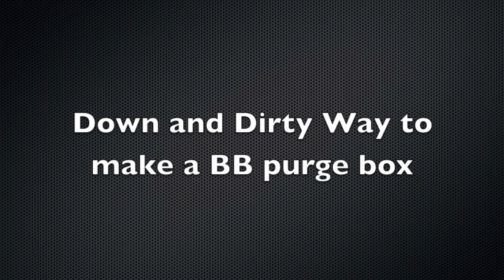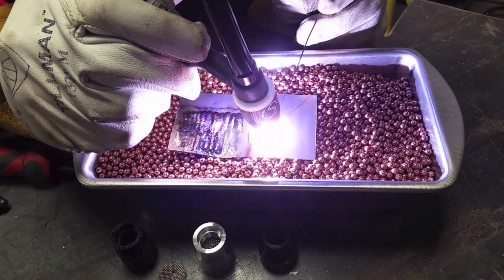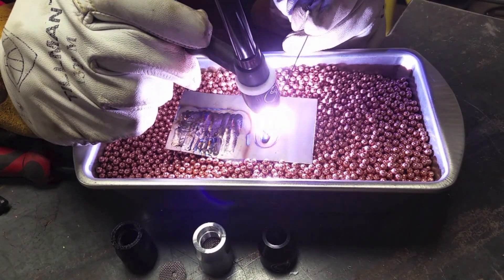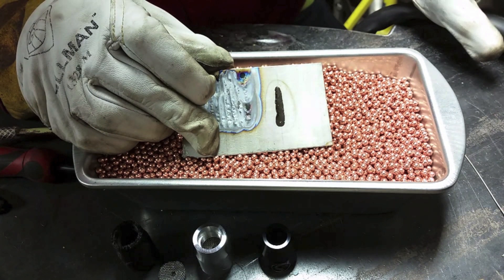Argon Purge Box part 2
this is part 2 of 2 on making a small purge chamber for small parts.
See the detailed article on tig welding small parts in a purge box
Sometimes small parts can benefit from full argon shielding.
a few examples would be:
gun parts, small parts like titanium motorcycle foot pegs, small machined parts that need repair or build up of a worn surface, and small aircraft parts.
I am using plain old BBs just to prove the concept that additional media can be used as a diffuser as well as to displace air and make for a good small purge chamber that uses less argon than a larger one.